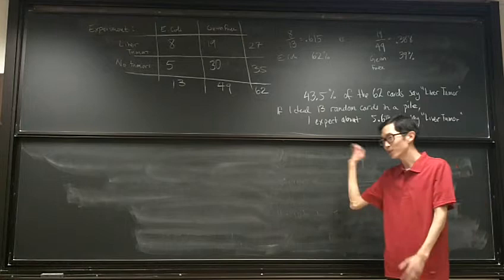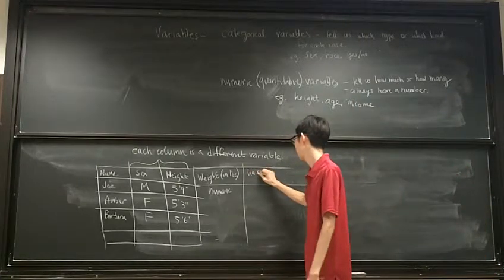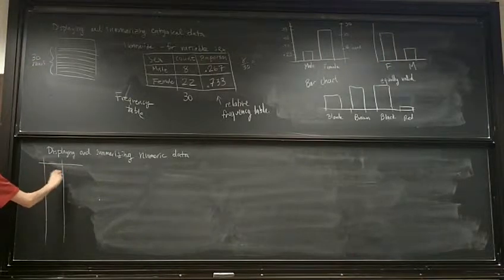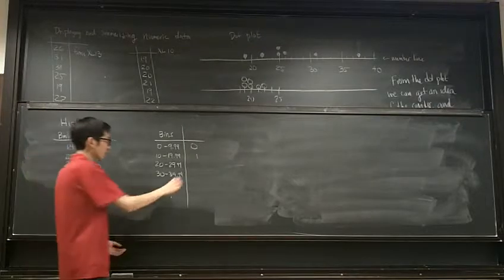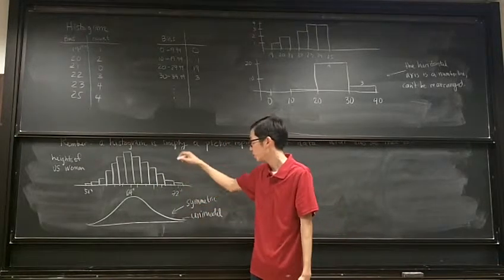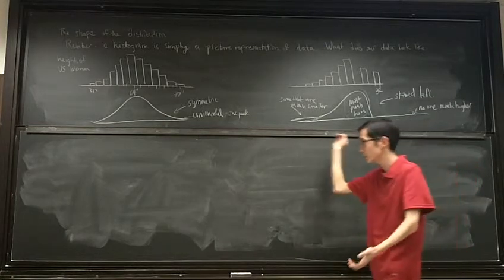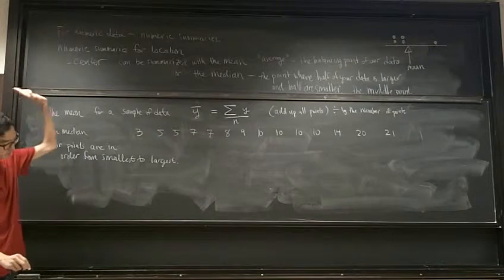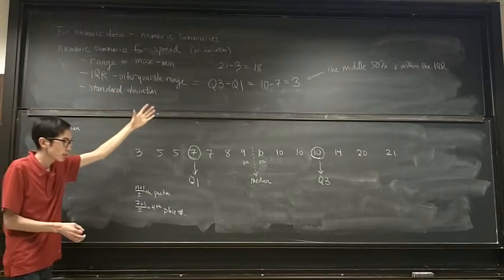Stat XL 10 Lecture June 27 2013 Part 3